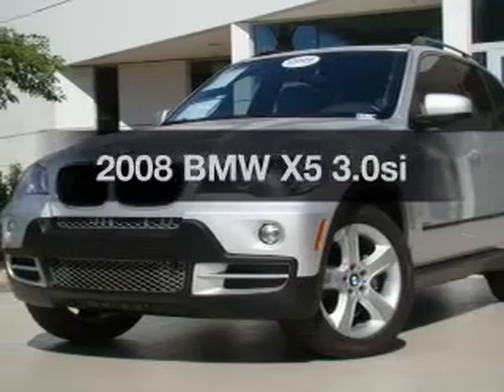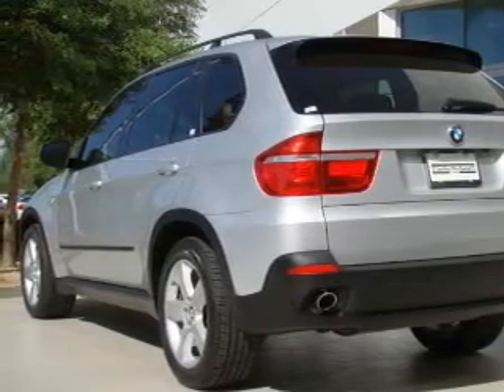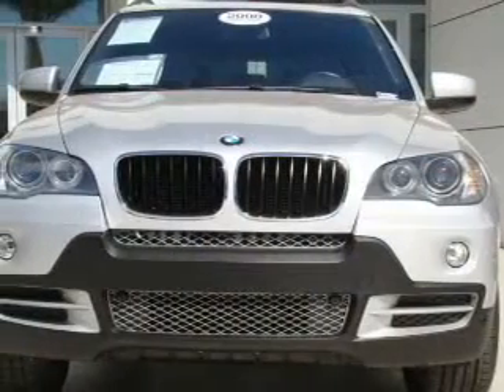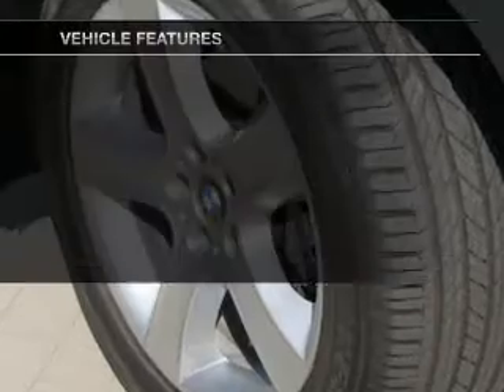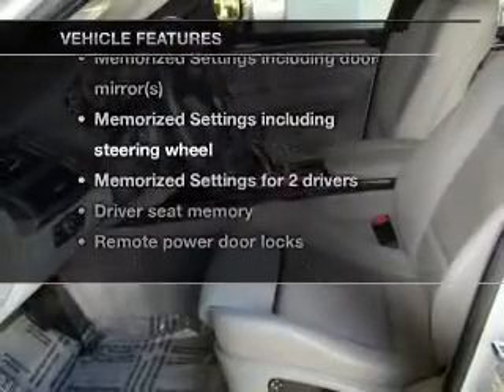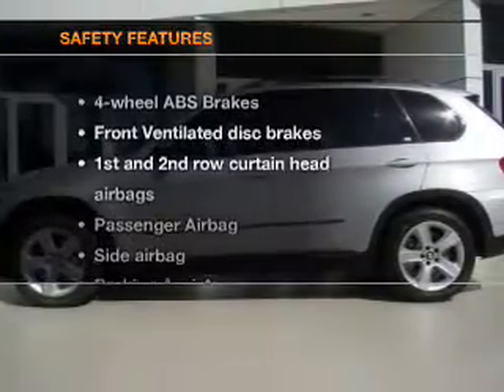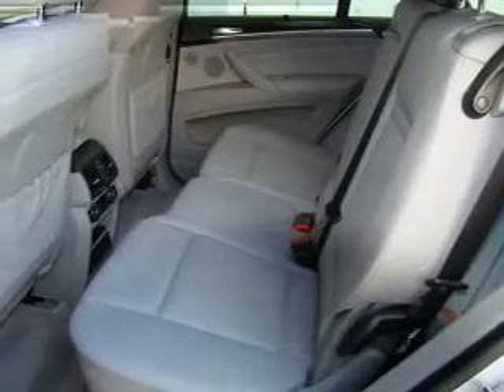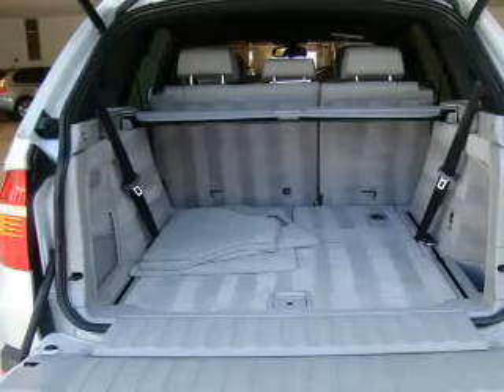2008 BMW X5 - Chandler AZ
Year: 2008
Make: BMW
Model: X5
Trim: 3.0si
Engine: 3.0 liter inline 6 cylinder 24 valve
Transmission: 6-Speed Automatic
Color: Titanium Silver
Mileage: 39670
Address:
7455 W Orchid Lane